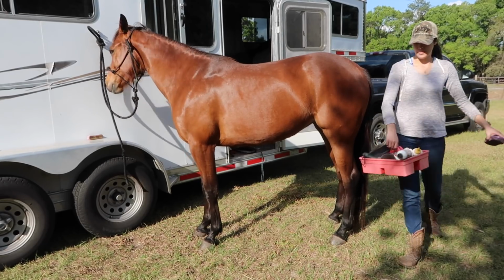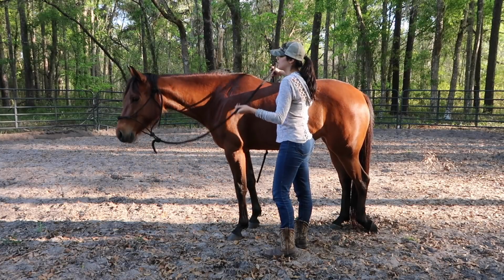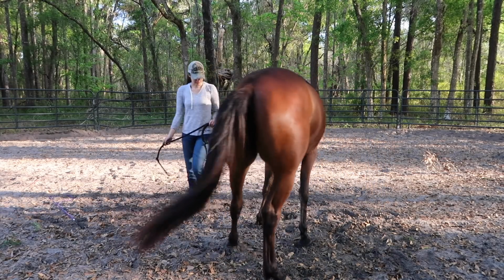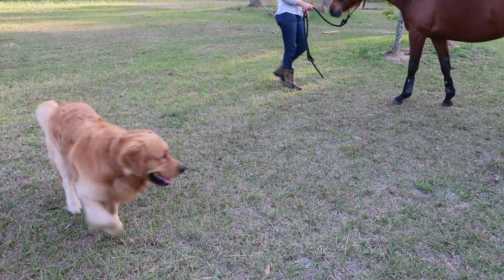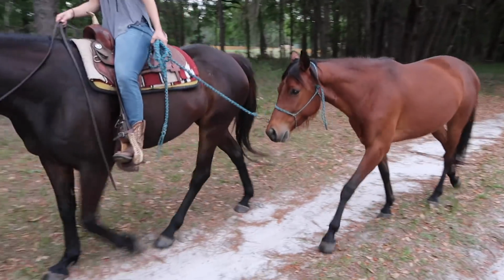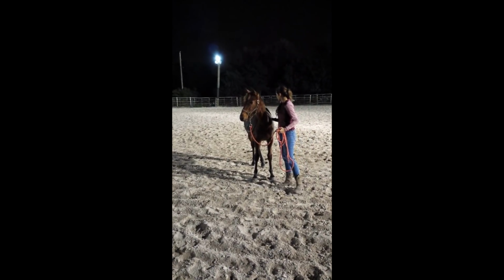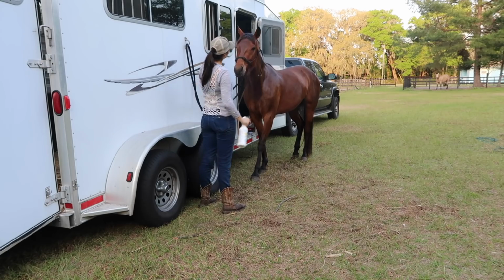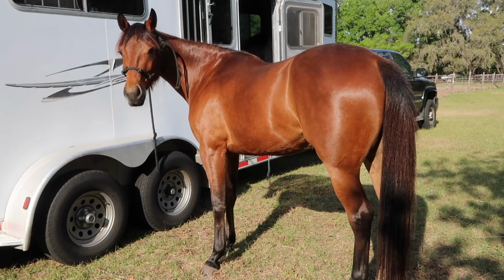The Foundation Work I Did With My Yearling | Starting Brandy Pt.1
The Foundation Work I Did With My Yearling| Starting Brandy

Hey guys! I am so glad this video is finally up! There was so much footage so It took me FOREVER to edit it lol 😅. Hopefully, you guys enjoyed seeing all the pictures and videos of baby Brandy when she was a yearling. Wasn't she so cute!?! 😆💖 Please ignore ME in those pics/ videos. 😂  I look like a mess lmao! Anyway, quick disclaimer... I do not consider myself a horse trainer. I still have a lot to learn. In this video, I am just showing you guys what I do with my horses. I am in no way telling you to do the same things with your horse. Please do your own research and do what you feel is best for you and your horse.

- Horsey Instagram: ValentinaCowgirl
- Personal Instagram: _CindyValentina_